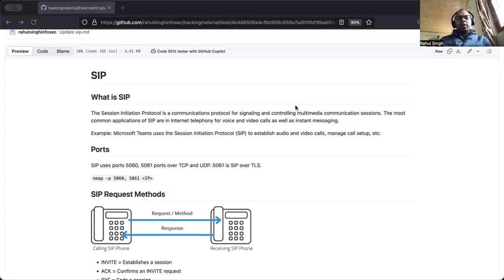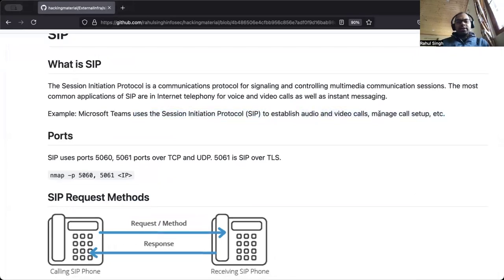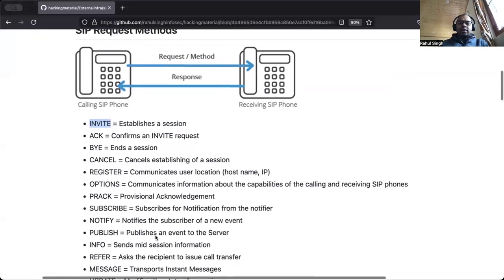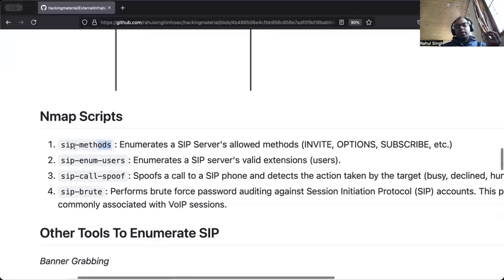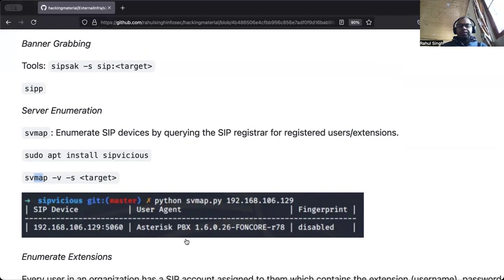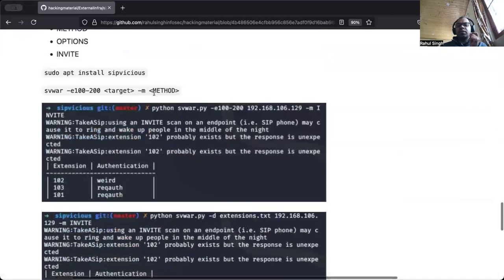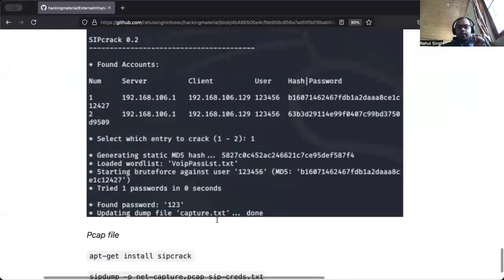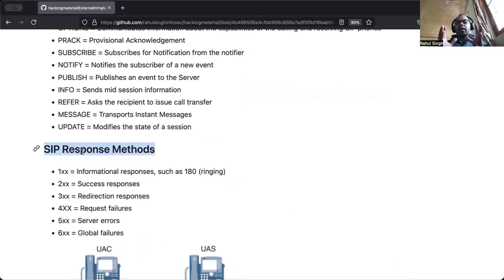SIP Protocol | Video 1 | Network Assessment Series for Beginner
Timeline:

0:00 - Intro
9:00 - Hindi
Resources: